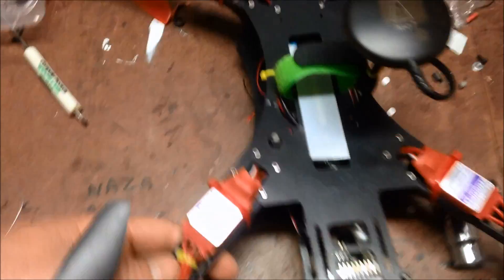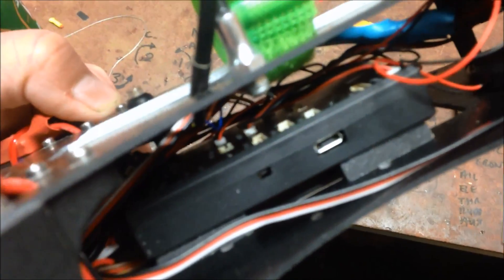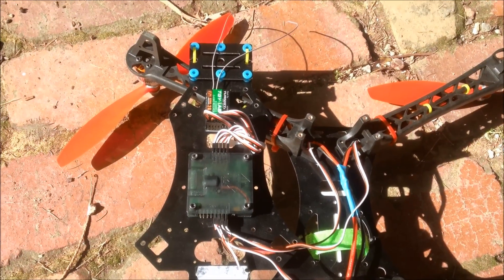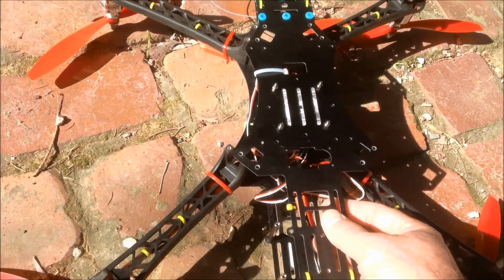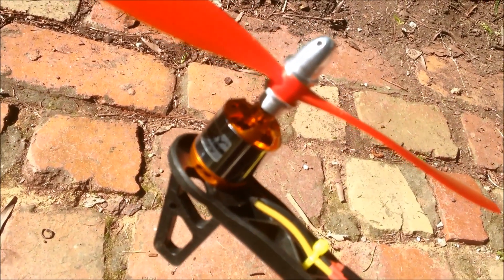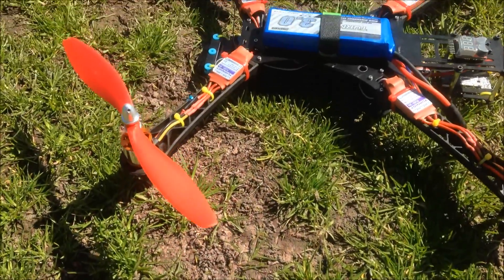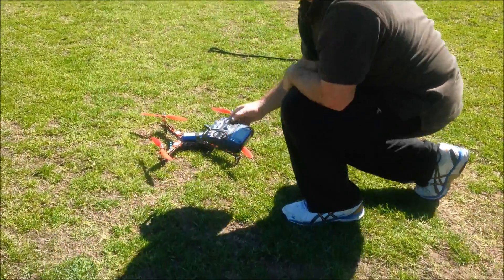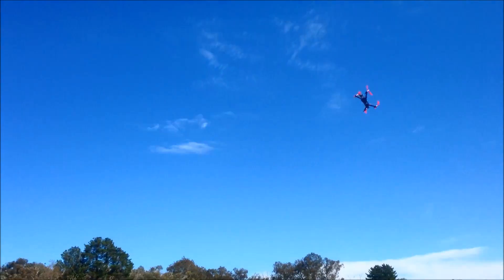Reptile 500 Quadcopter re build with KK2.1 HC 2836 1000kV Motors and Turnigy Plush ESCs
Taking off the PIXHAWK to put on my Tarot FY-680.
Re-Building the Reptile 500 with my favourite flight controller. KK2.1HC with RC911 Firmware
Rotated 90 degrees so cabling is out front and back. Works well with this frame.
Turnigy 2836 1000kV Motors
Turnigy Plush 30A ESCs
ESCs are direct soldered with a wiring loom onto the XT60 connector
Using the Turnigy TGY-I6 Controller. 6 Channel.